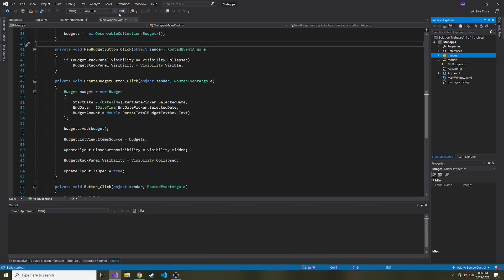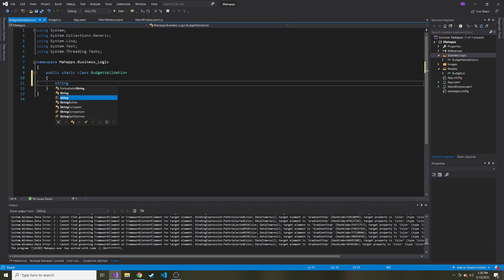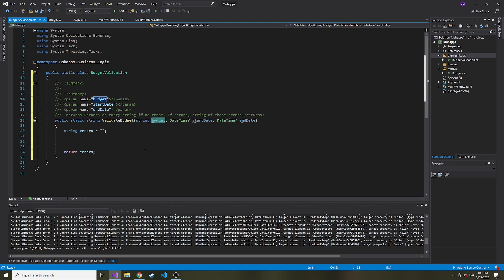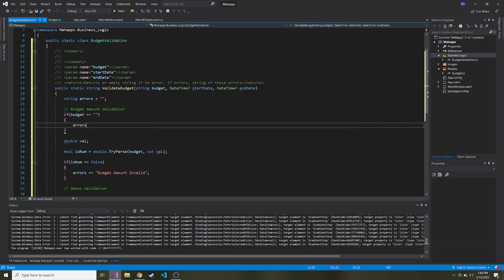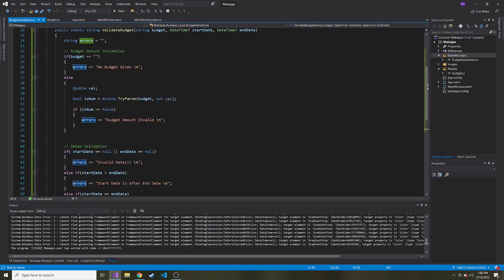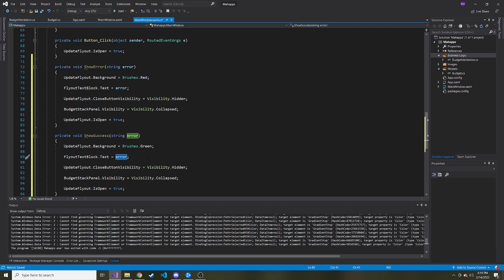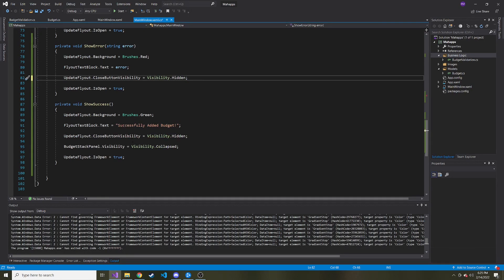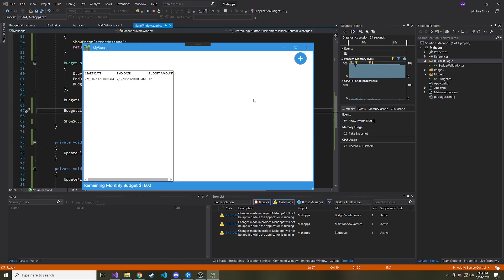Adding Validation to our Budget Form - Make a Modern WPF Desktop App Part 8